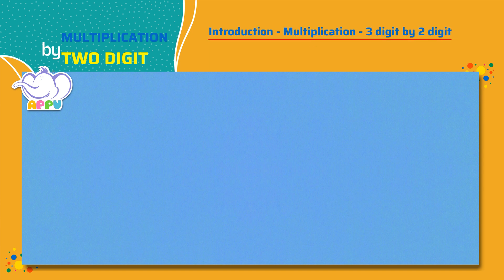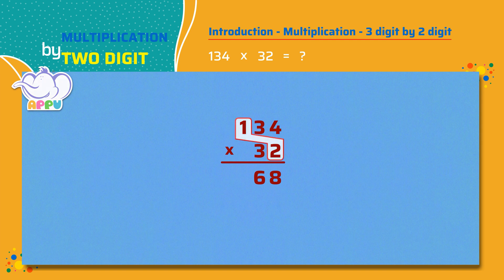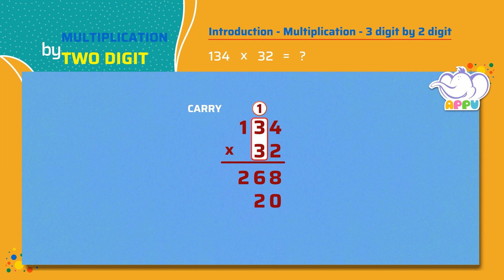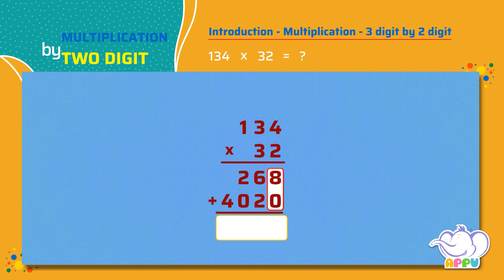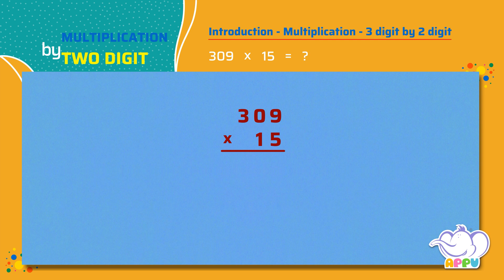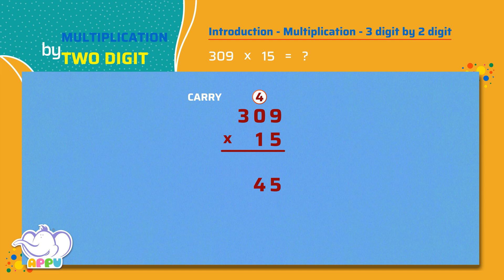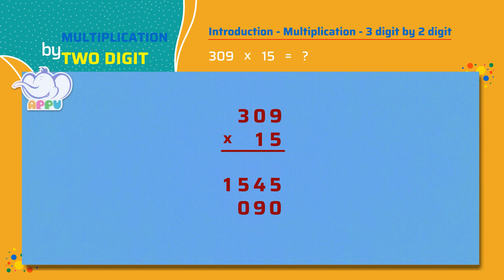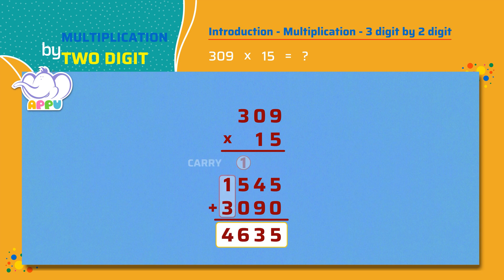G4 - Module 6 - Intro - Multiplication - 3 digit by 2 digits | Appu Series | Grade 4 Math Learning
Welcome to another exciting adventure with Appu and Tiger and explore the exciting realm of multiplying three-digit numbers by two-digit numbers. Expand your multiplication skills, conquer new challenges and have fun along the way!